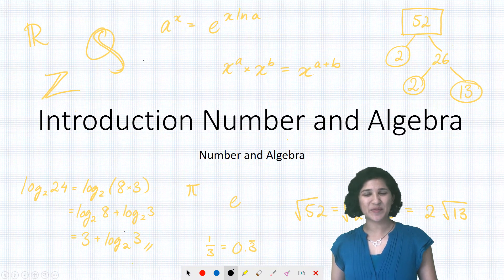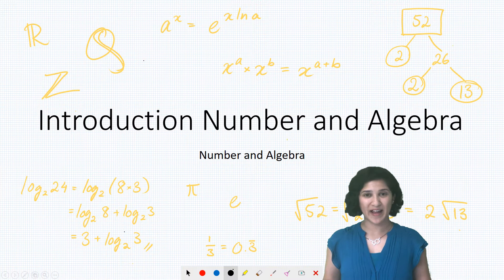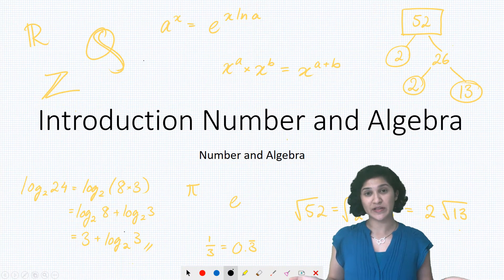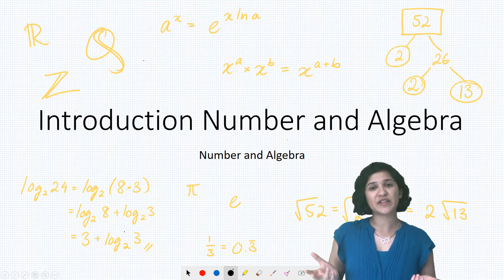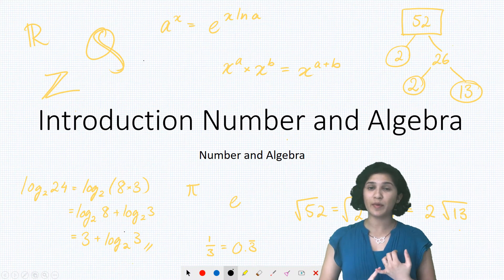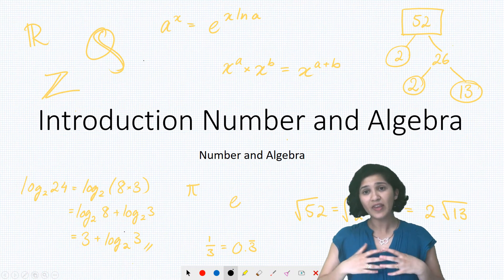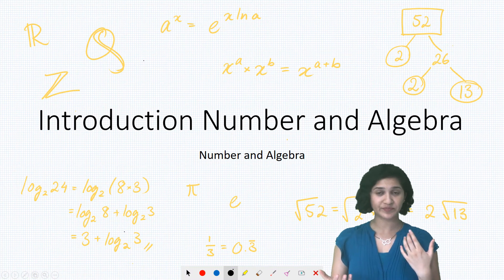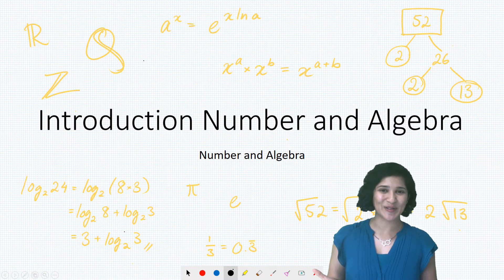Numbers & Algebra: Introduction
In this video, I will introduce the very first topic, Number and Algebra, which forms a foundation for all the other topics.

Created with Inknoe Keynote Series Interactive Panel. to find out more!